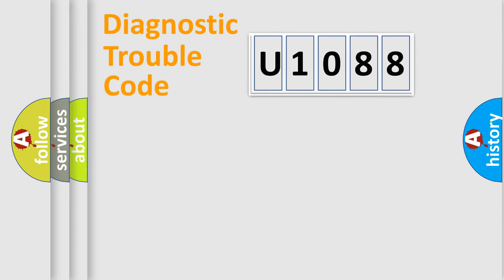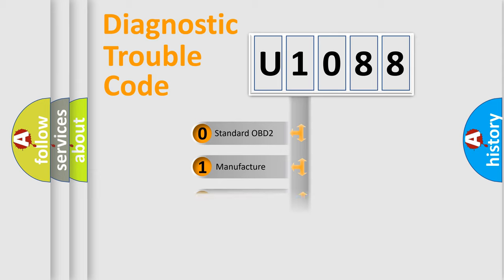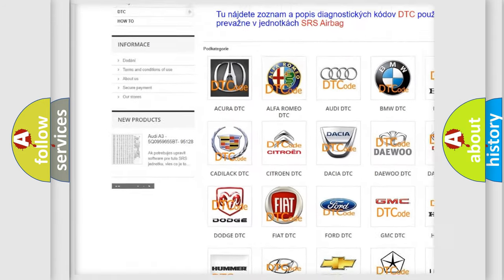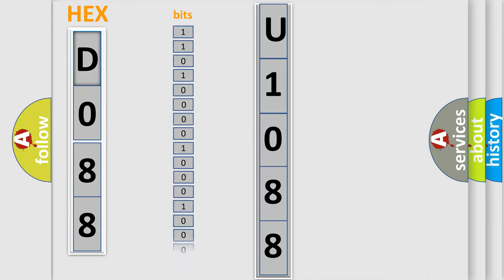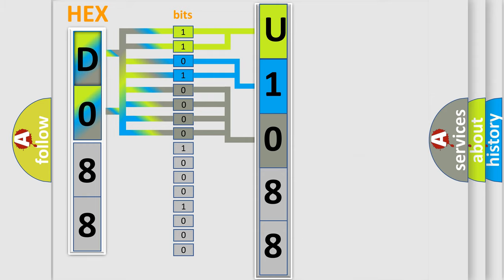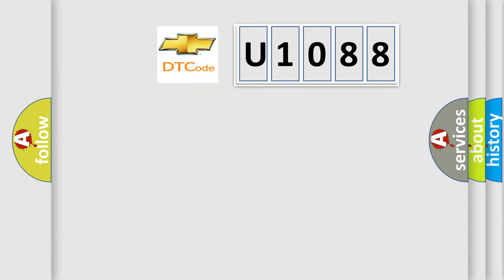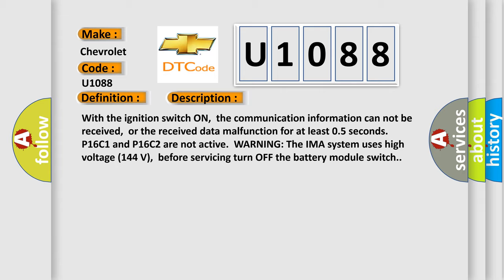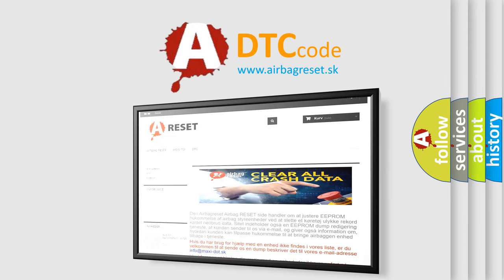DTC Chevrolet U1088 Short Explanation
Contents:
0:21 Basic DTC analysis according to OBD2 protocol standard.
1:48 Insight into programming
2:58 A diagnostically understandable description of the Diagnostic Trouble Code
3:05 Basic error definition

Make:
Chevrolet
Code:
U1088
Definition:
Description:
With the ignition switch ON,the communication information can not be received,or the received data malfunction for at least 0.5 seconds.P16C1 and P16C2 are not active.WARNING: The IMA system uses high voltage (144 V),before servicing turn OFF the battery module switch.
Cause:
 Poor connections or loose terminals at the MCM MCM may need to be updated with the latest software Faulty MCM